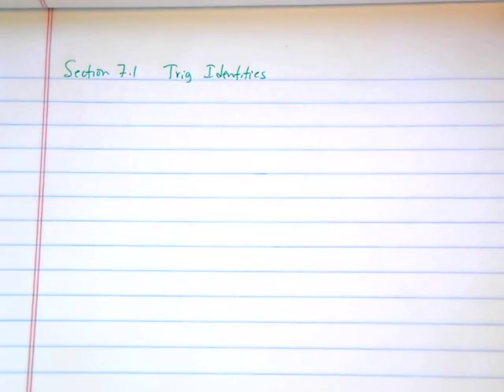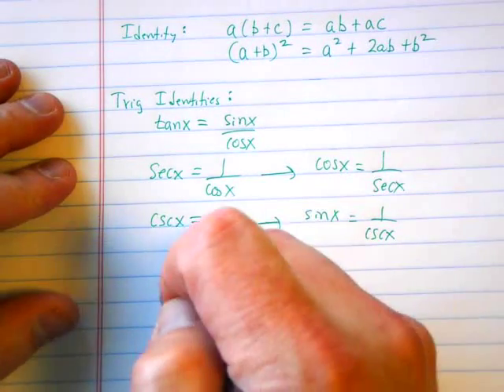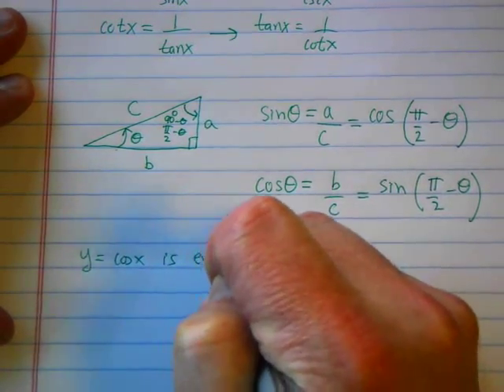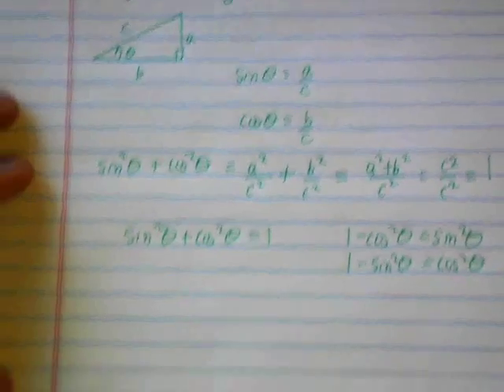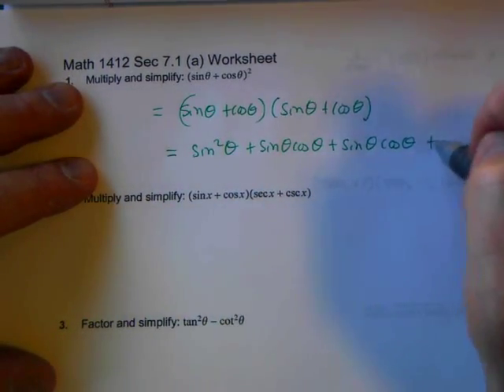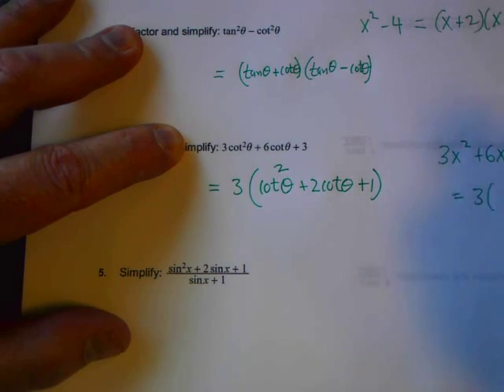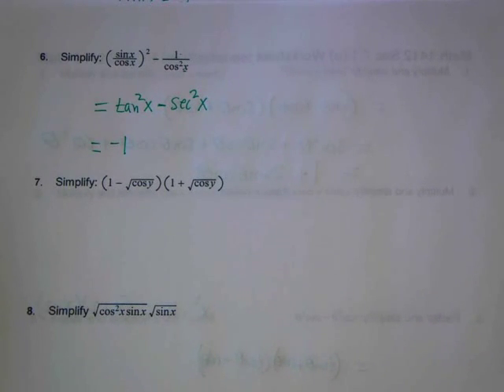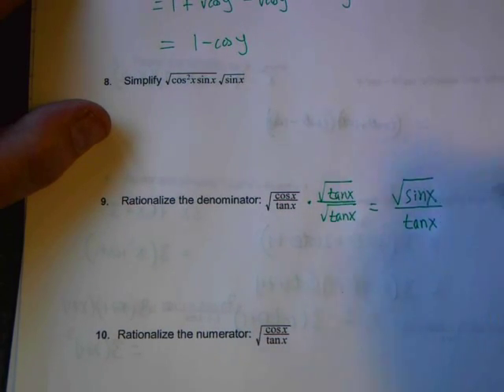Math1412 Bittinger 7-1a